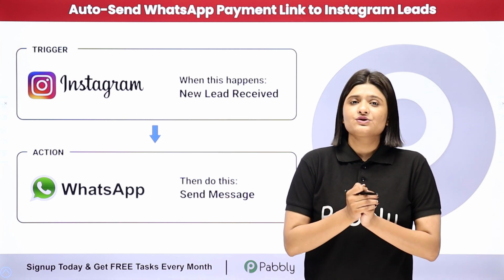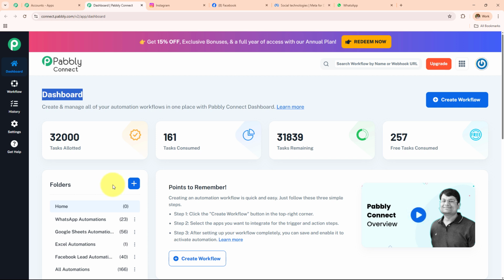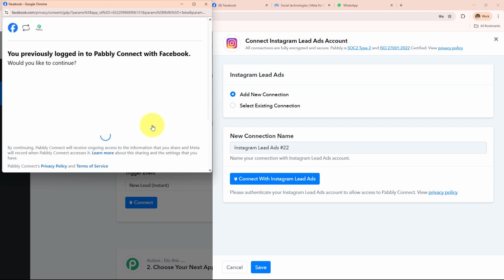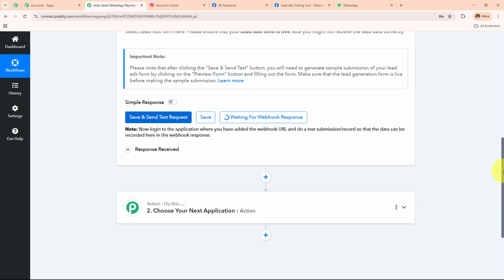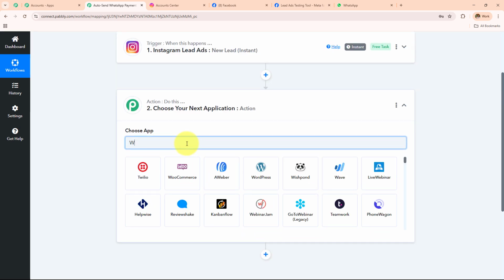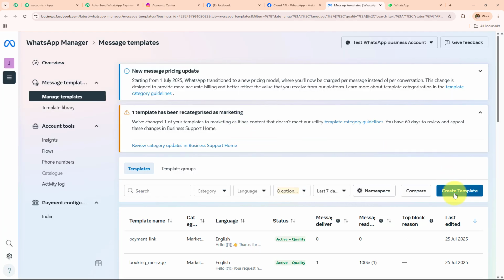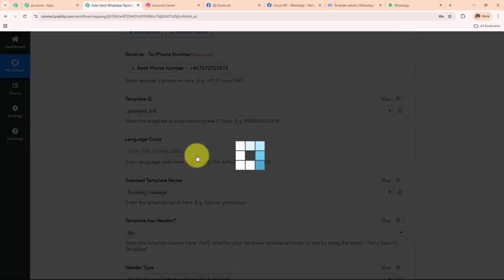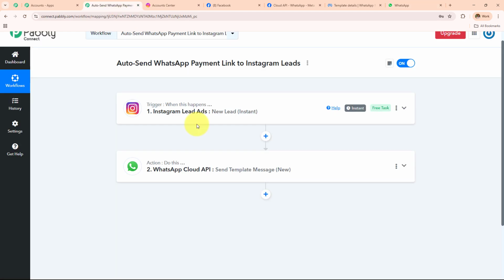How to Auto-Send WhatsApp Payment Link to Instagram Leads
In this video, you'll learn how to automatically send WhatsApp payment links to your leads from Instagram. We’ll walk you through using Instagram to gather leads and WhatsApp for seamless communication. Pabbly Connect streamlines this process by integrating these platforms, allowing you to send payment links instantly without any manual effort. This automation saves you time and enhances your customer engagement, making transactions effortless.

Use Case:-

I sell custom shoes and want to send WhatsApp payment links instantly to Instagram leads.

Benefits of Pabbly Connect:

1. Automation: Save time, money, and resources by automating tasks.

2. Integration: Connect various web services to create efficient workflows.

3. Security: Enjoy industry-standard security for your data.

4. Scalability: Easily add new applications and services to your workflow.

5. Cost-effective: Choose from plans suitable for different business sizes, with no charges for internal tasks.